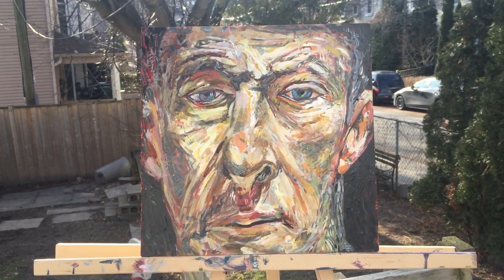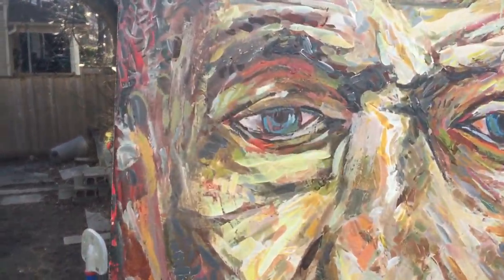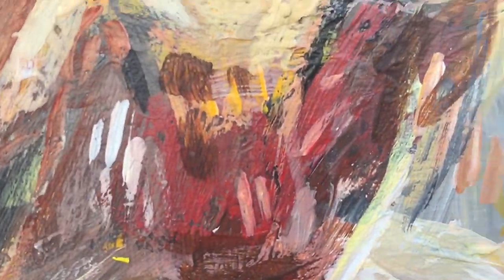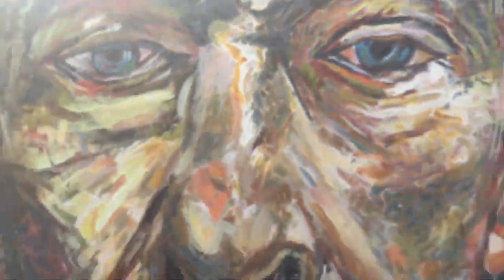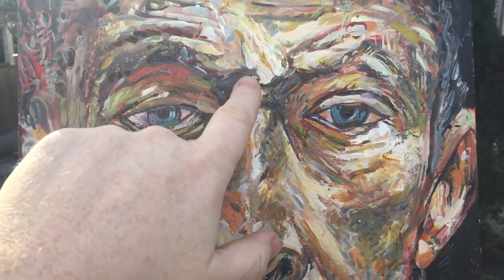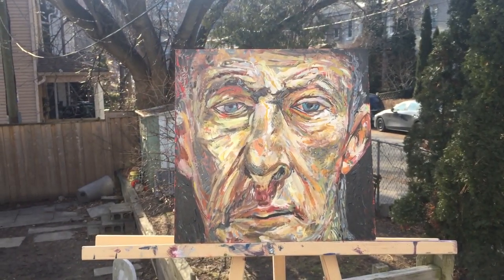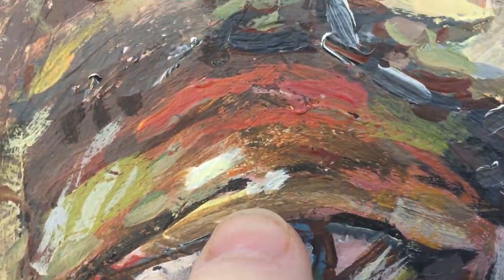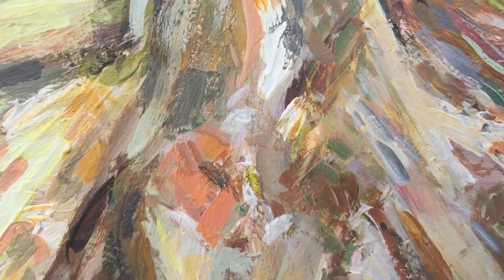Summary of "Something Mostly Freud", after part 4